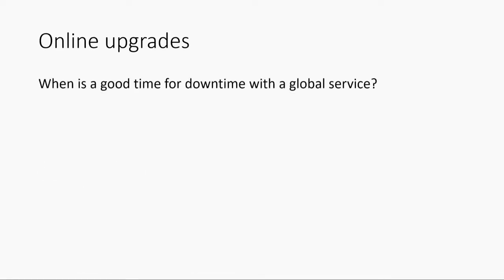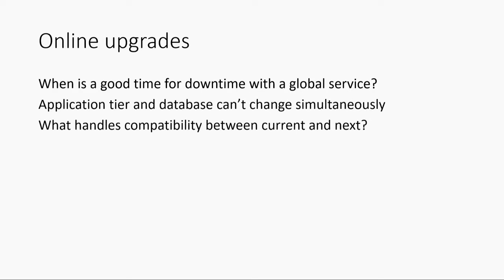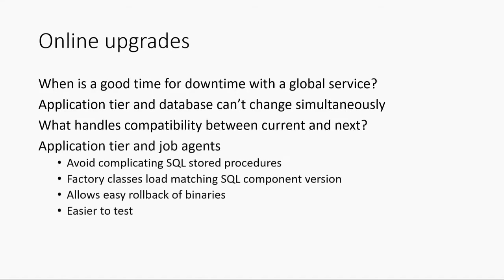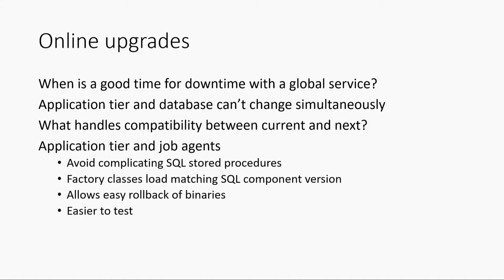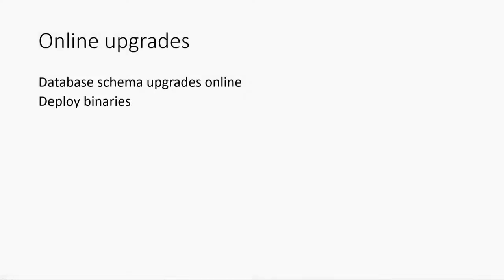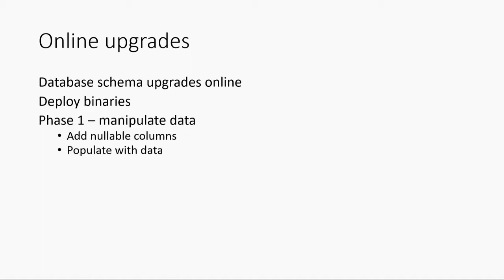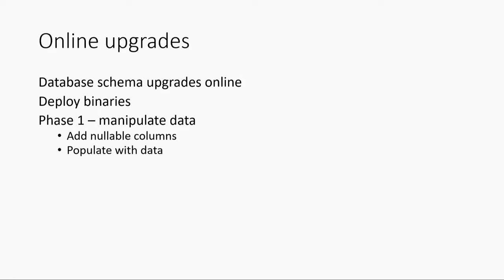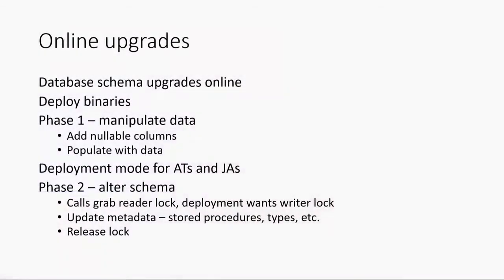Achieving No Downtime Through Versioned Service Updates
Running the hosted service 24x7x365 globally requires that we can deploy updates intraday with no downtime. Buck describes the architecture and technical process for updating the service while live.